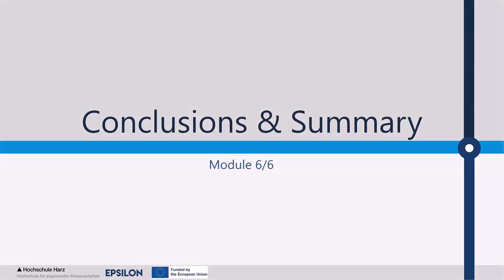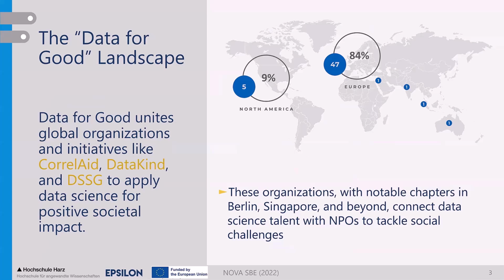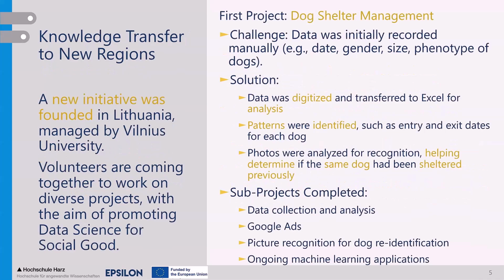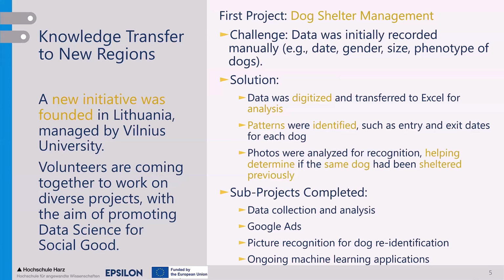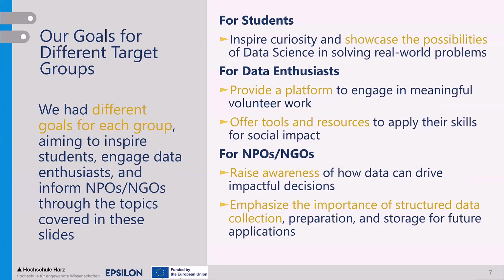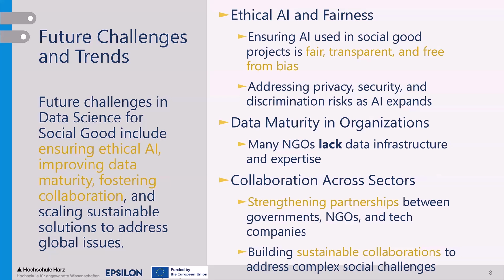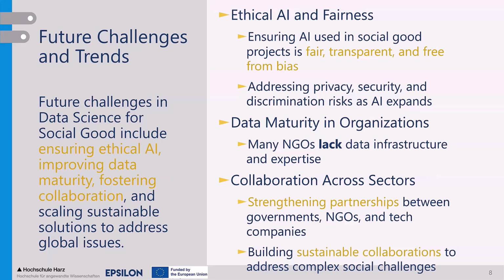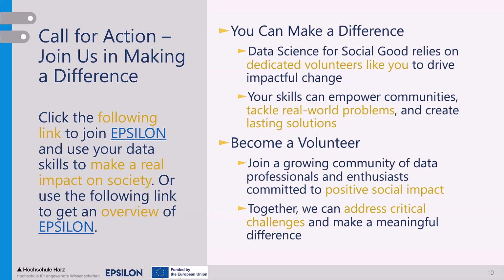EPSILON: DataScience4Good | 6 | Summary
This material was created as part of project EPSILON - European Platform for Data Science: Incubation, Learning, Operations and Network (Erasmus+, Cooperation Partnership, Project number: 2021-1-DE01-KA220-HED-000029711). This video lecture details what European DSSG Initiatives can learn from Project EPSILON. The lecture is delivered by Prof. Dr. Theo Berger.

TIMESTAMPS

00:00: Introduction and agenda
00:29: What we aimed to showcase
03:09: The Data for Good landscape
04:13: The current state of DSSG organizations
06:15: Knowledge transfer to new regions
09:15: Volunteer-driven knowledge sharing
11:42: Our goals for different target groups
14:54: Future challenges and trends
19:41: Join us in making a difference!